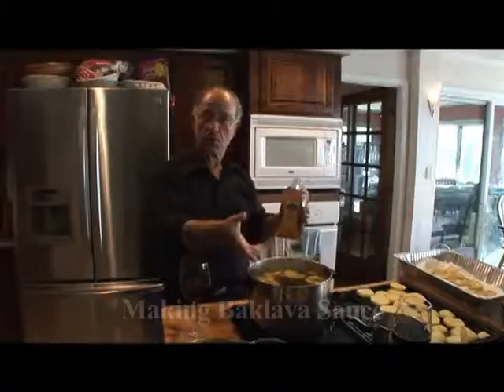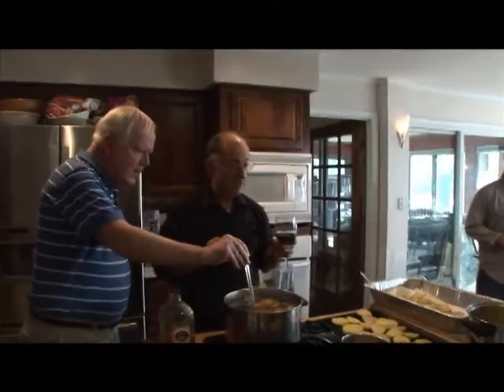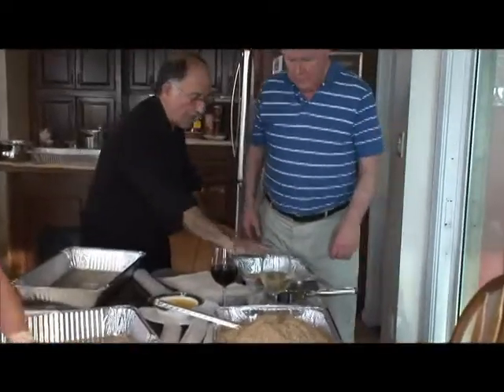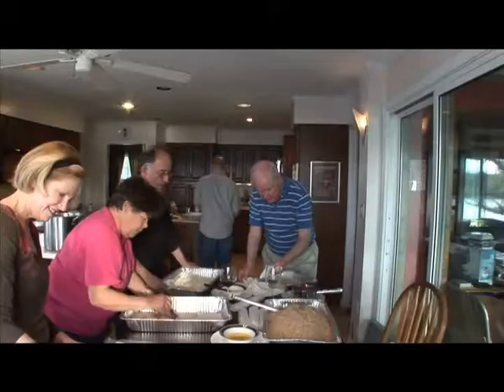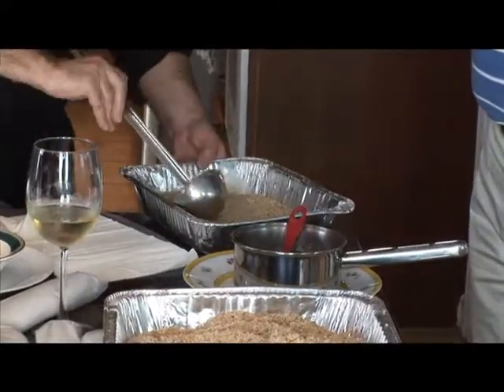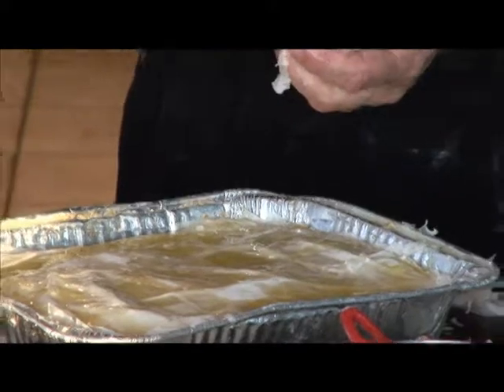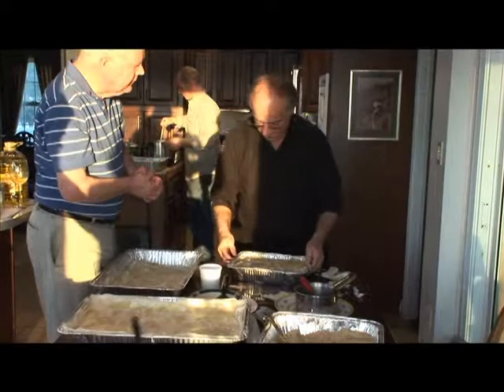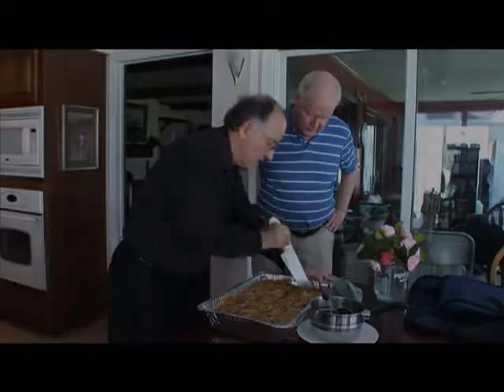cooking with yanni sd DVD PS NTSC